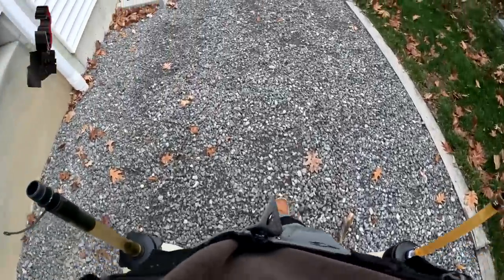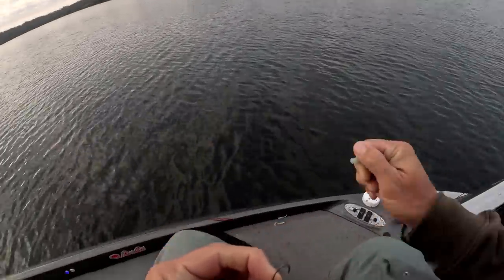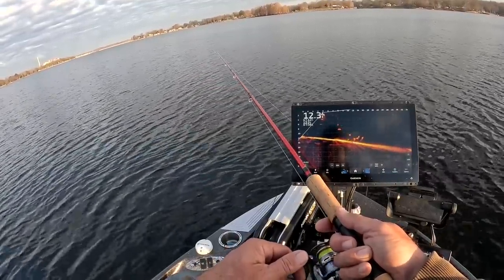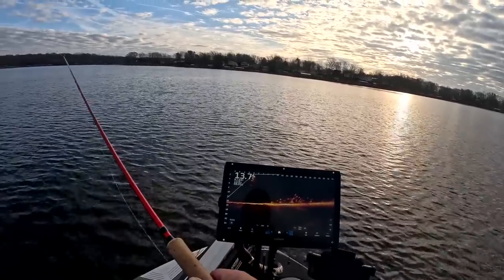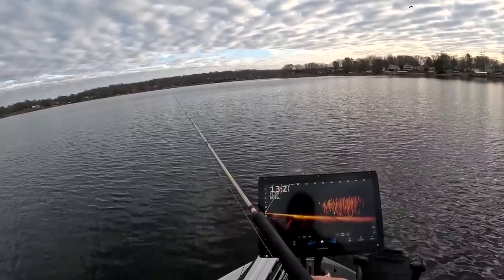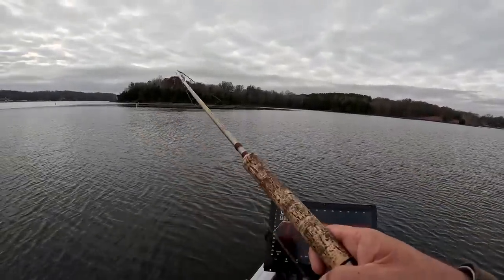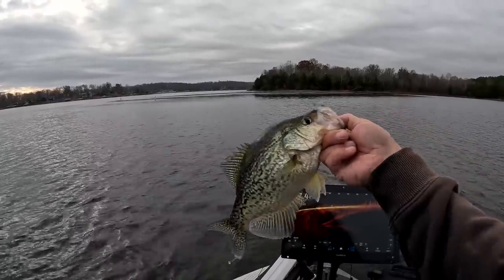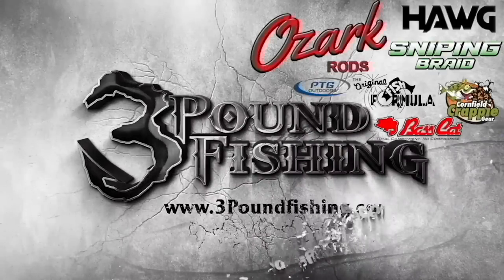Super Shallow Crappie (Secret Exposed)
I head out on the last day before a major front moves in and the fish are chomping.  We fish main lake points near a wee edge and crush big crappie to our hearts content